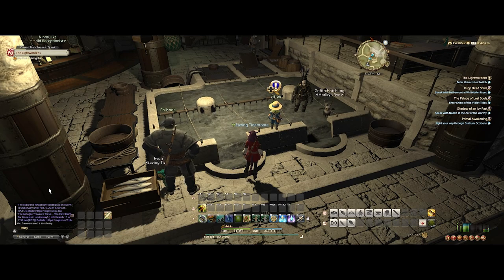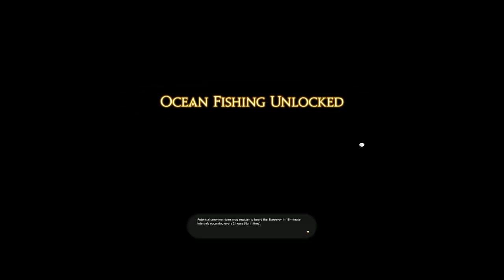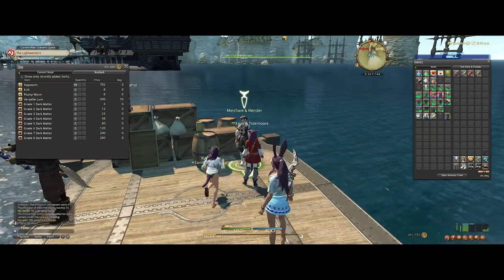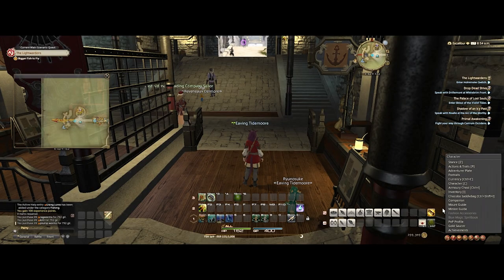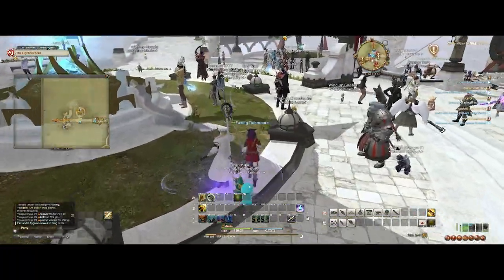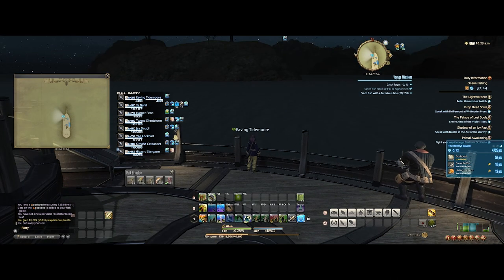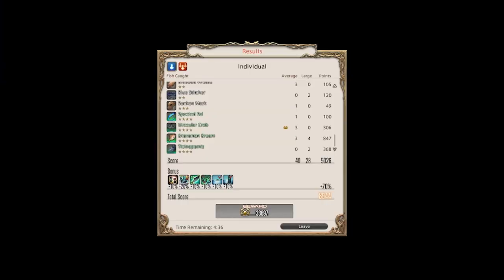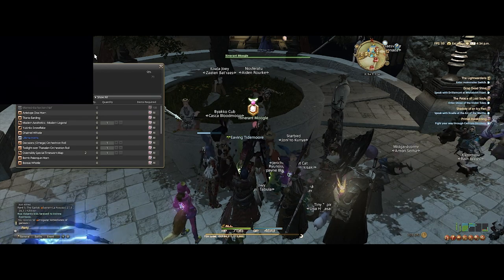Quick & Lucrative Gil Fishing: Mastering Moogle Tomestones!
Are you in search of an effortless and lucrative way to earn gil in your favorite game while mastering the art of Moogle Tomestones? Look no further! In this exciting video, we bring you the ultimate guide to easy gil fishing for Moogle Tomestones.   Whether you're a seasoned angler or a new adventurer looking to boost your gil reserves, this video is a goldmine of invaluable information. Don't miss out on the opportunity to become a skilled fisherman and amass a fortune in gil through Moogle Tomestones!